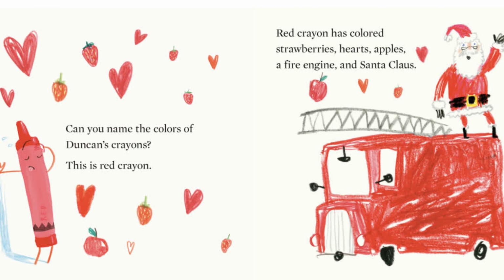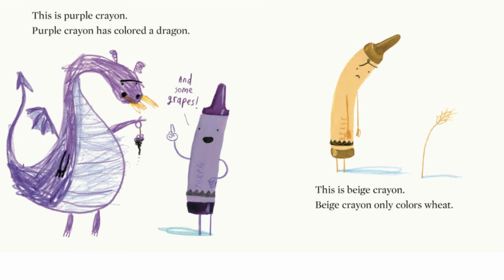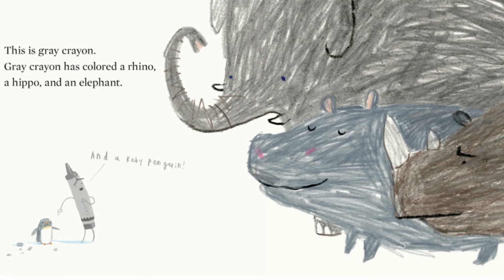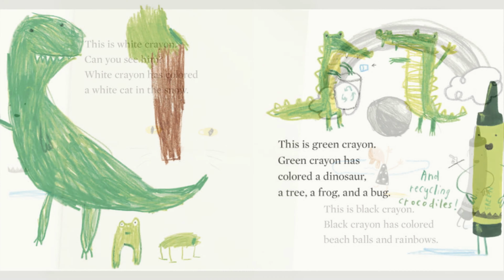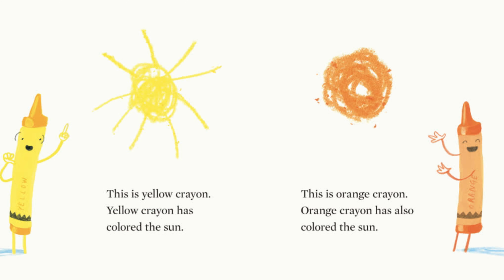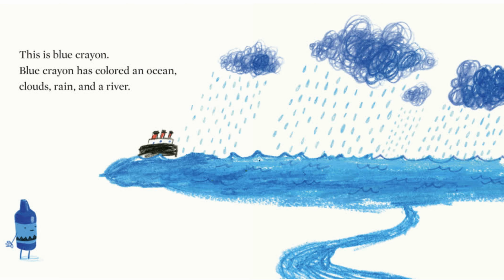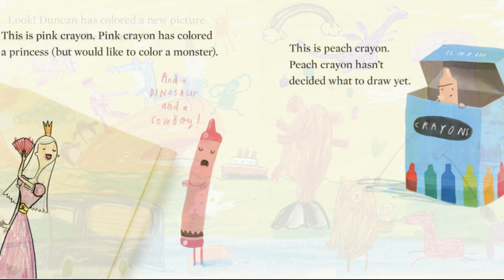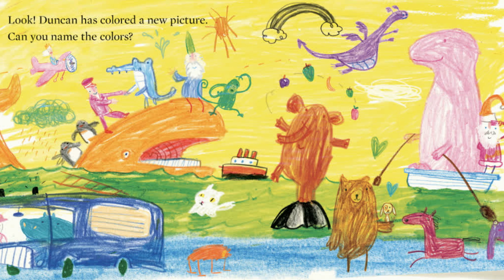🖍️Kids Book Read Aloud - The Crayons Book of Colors - Drew Daywalt -picture book for young children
The crayons are back and brighter than ever in this board book of colors from the creators of the #1 New York Times Best Sellers, The Day the Crayons Quit and The Day the Crayons Came Home. It's Duncan's birthday, and all the crayons want to make him a card! With their fun and quirky illustrations of firetrucks, dragons, and (dare we say?) wheat, these creative crayons each have something different to contribute. When they come together, they can make something truly spectacular to celebrate Duncan's birthday! Best for kids under 3.

The Crayons Book of Colors
Written by Drew Daywalt
Illustrated by Oliver Jeffers

Please support the author and publisher and purchase the book for your home library.

Thank you for visiting my channel again. Here at Book League Storytime Adventures we believe that reading is one of the most important things you can do with your children. We strive to create a safe and educational space for both parents and teachers alike, while creating the most entertaining read alouds out there.

Benefits of Reading:
-Relieves Stress and Depression
-Improves memory and brain function
-Slows down cognitive decline
-Increases vocabulary and spelling ability
-Increases empathy
-Improves writing skills
-Increases attention span
-Increases life span